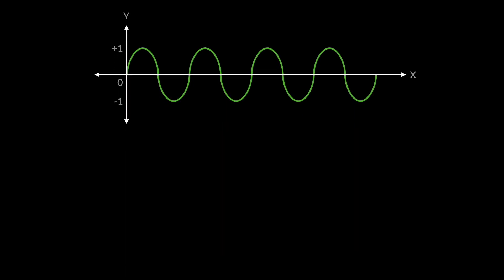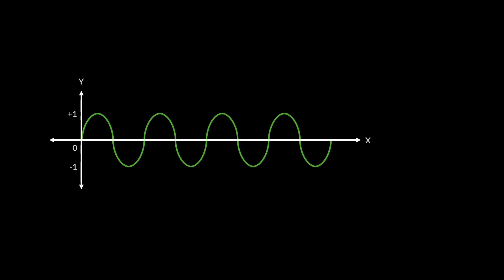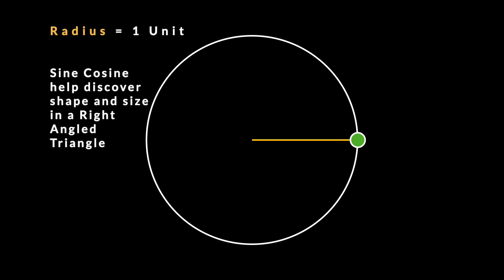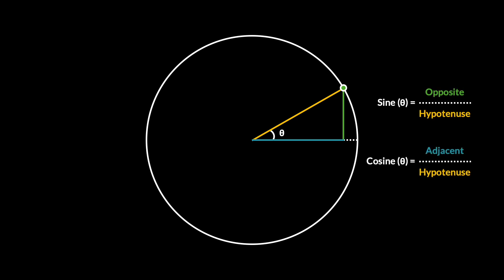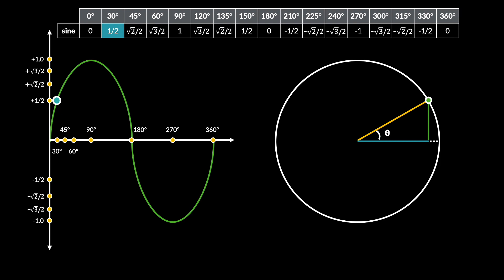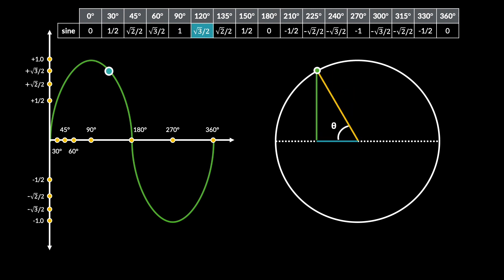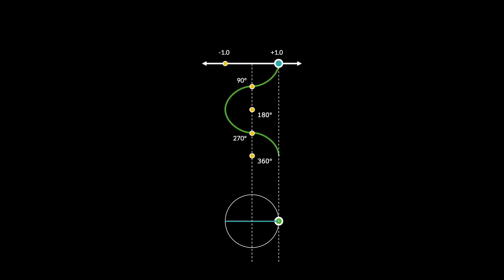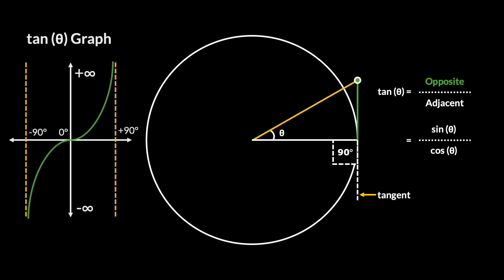Graphs of Sin Cos and Tan Functions | The Intuition and Fundamentals Explained in 3 Mins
Often the more fun part about mathematics is either not taught at all, or skipped. Here, you'll get a quick, interesting and fun perspective on what makes the graphs of sin and cos functions looks like those waves in the beautiful sea - and give you an idea on how to initiate the intuition for tan functions.

Your support is encouraging, and helpful :)

slow and steady,
little by little,
atom by atom :)